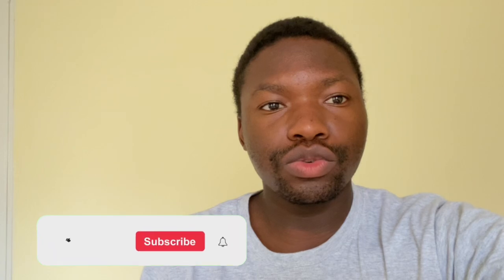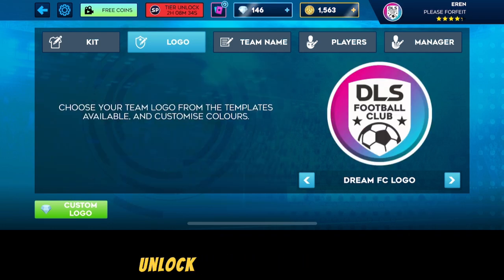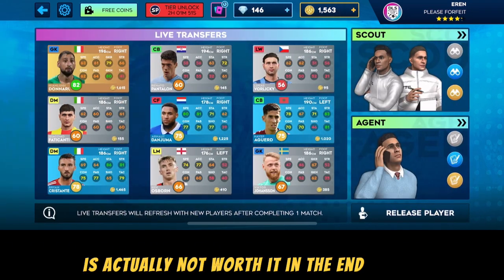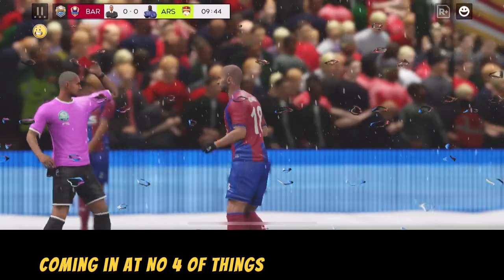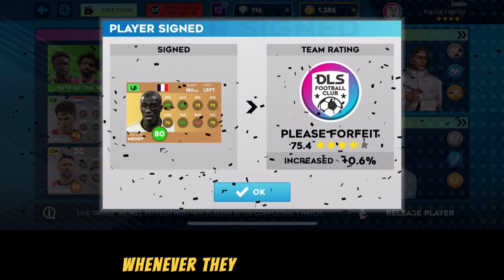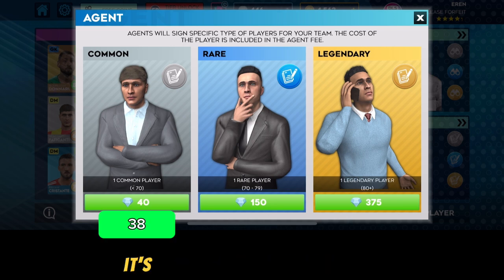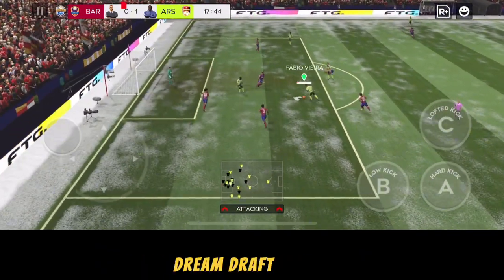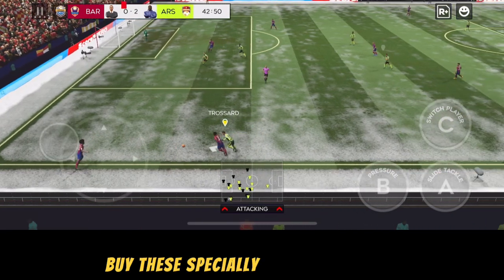7 Things You Should NEVER Do In Dream League Soccer 2024 | Dls 24 tips & tricks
Hello guys is this video I’m going to show you Good day , I compiled a list of things you should never do in dream league soccer 2024, hope you like the video.
how to play Dream Draft for Free in Dls 24.
How to do skills in Dls 24
Dls 24 How to get coins fast

Dls 24
Dream league soccer 2024
Dls 24 freekick tutorial
Dls 24 skills tutorial
Dls 24 Dream Draft
Dls 24 how to restart your profile
Dls 24 reset your profile
Dls 24 secondary press
Dls 23 all skills tutorial
Dls 24 unlimited coins and gems